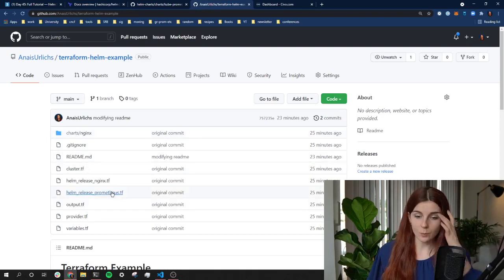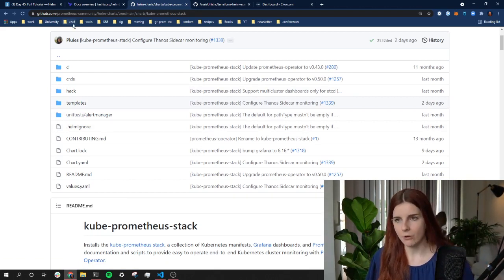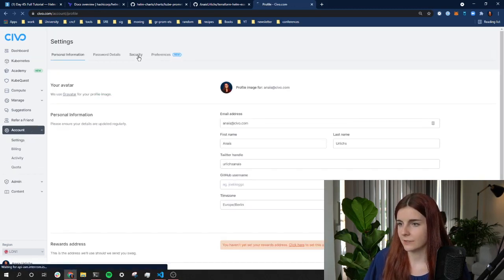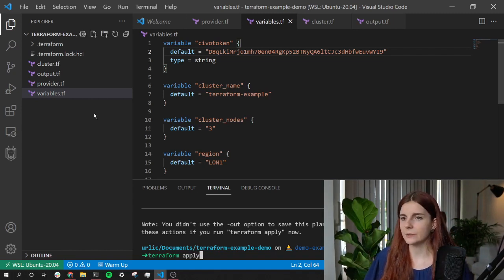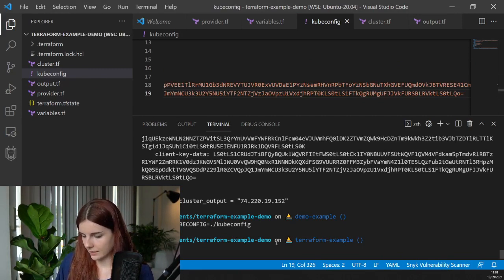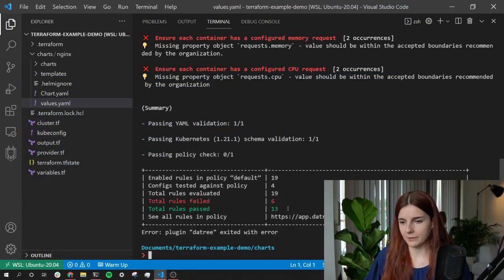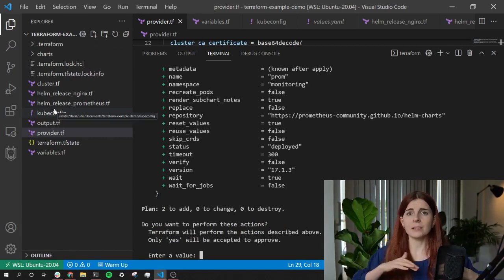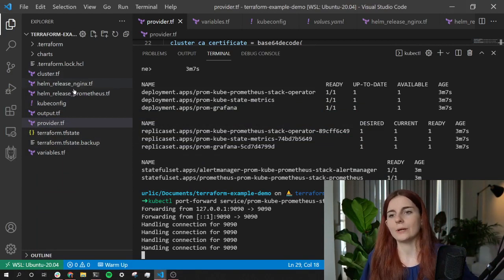Full Tutorial: Deploying Helm Charts in Kubernetes with Terraform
Day 45 of 100DaysOfKubernetes. In this tutorial, I am providing an A-Z guide on installing and managing your infrastructure and Helm Charts with Terraform.

We are going to:
* Set up our Terraform Provider
* Manage our Civo Kubernetes Cluster through Helm
* Set up a Custom Helm Chart
* Create 2 Helm Releases in Terraform
* Test our Helm Chart with Datree
* Apply our resources through Terraform

I am going to show you the ENTIRE SET UP PROCESS.

⌚Timestamps⌚
00:00 - Intro
01:36 - Content Support
02:36 - Value of using Helm
05:25 - The Terraform Repository
06:32 - Setting up the Provider
09:56 - Spinning up the Kubernetes Cluster
15:13 - Set up custom Helm Chart
19:19 - Test your Helm Chart with Datree
22:45 - Setting up Helm Release
24:34 - Querying state in Terraform
26:05 - Applying & Testing Resources
31:59 - Outro